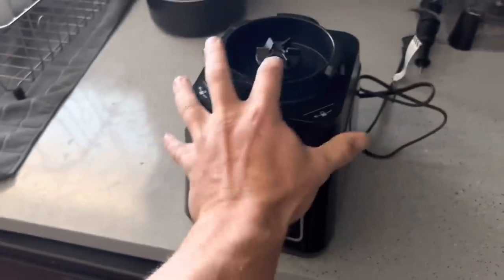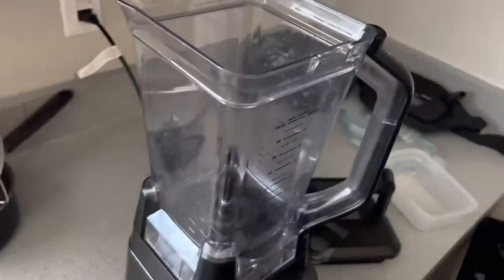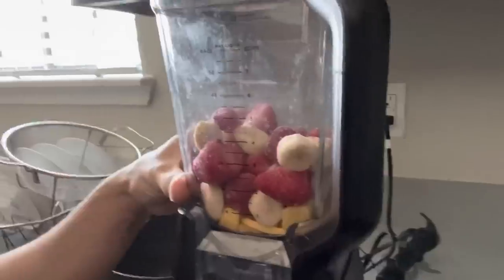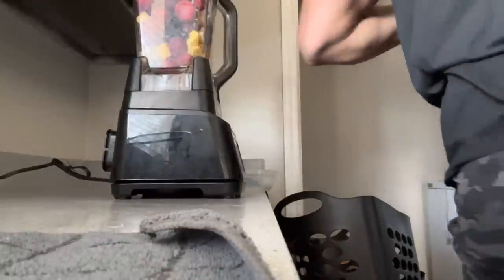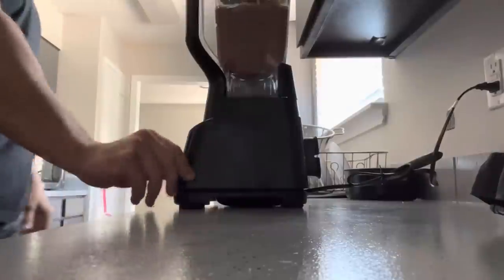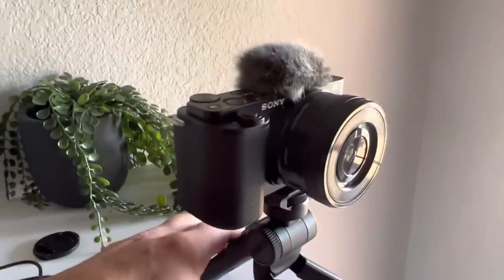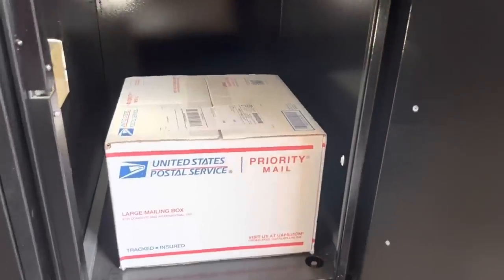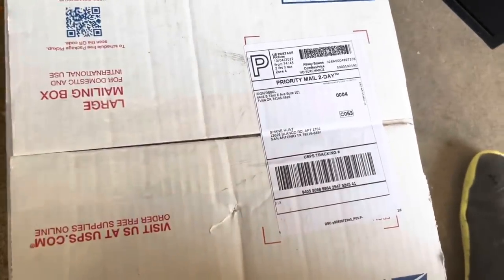Day In the Life of Shane Hunt | 380kg/837lb Conventional Deadlift PR | What I Eat for Breakfast